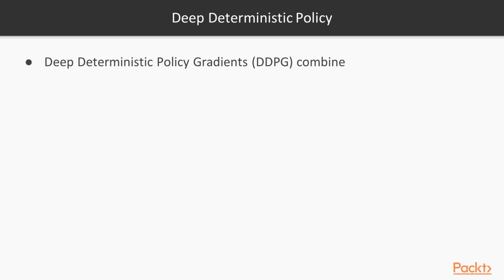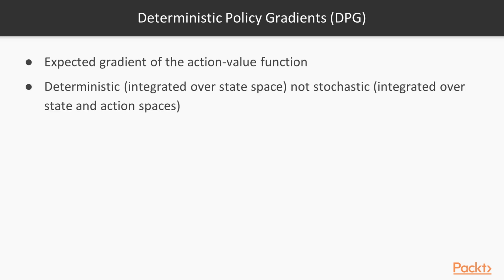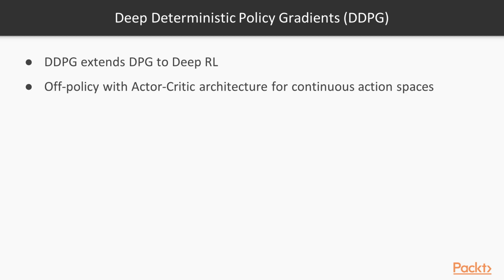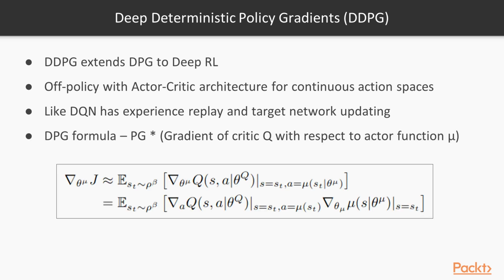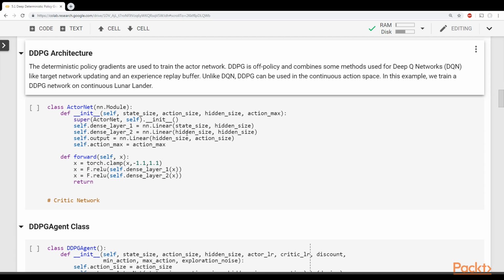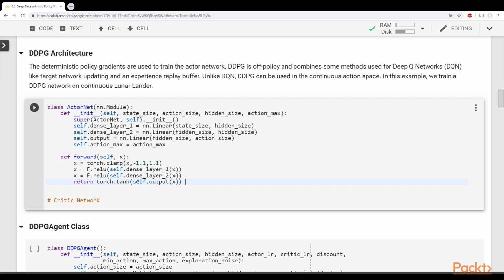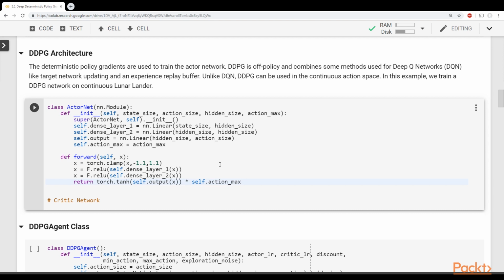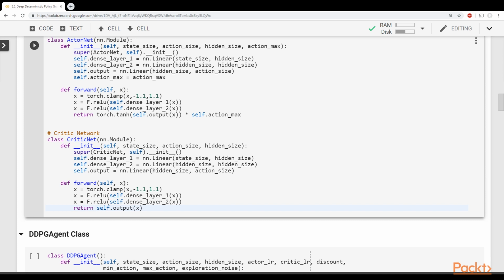Hands-on Reinforcement Learning with PyTorch:Perform Deterministic Policy Gradients|packtpub.com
This video tutorial has been taken from Hands-on Reinforcement Learning with PyTorch. You can learn more and buy the full video course